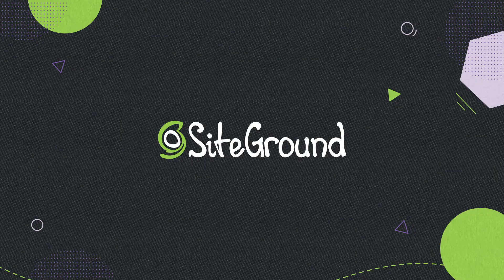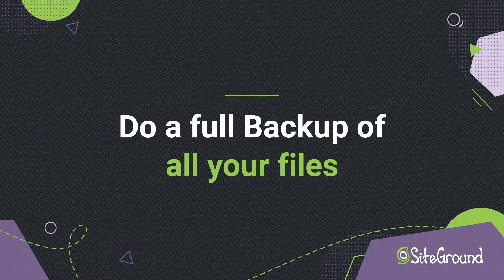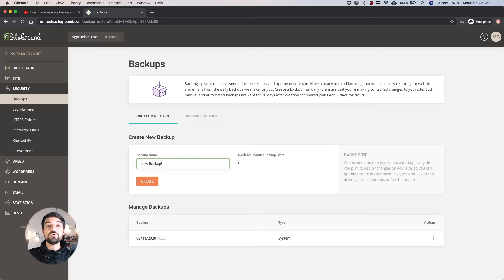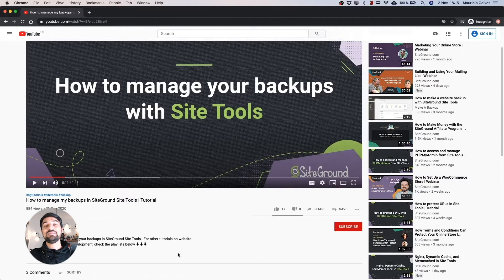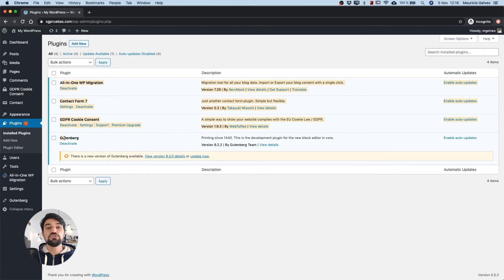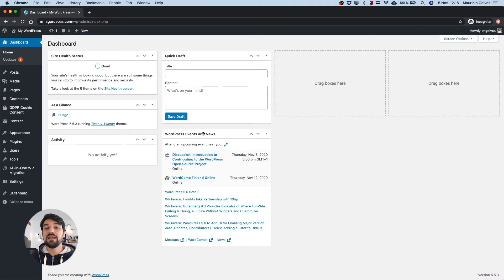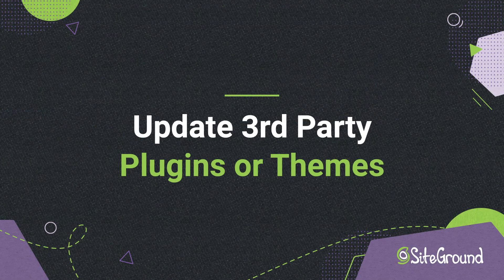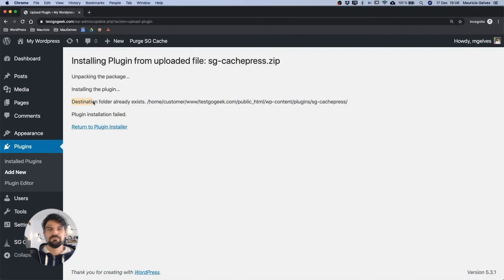How to Fix Destination Already Exists Error in WordPress | Tutorial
This WordPress tutorial will look at the very common error "Destination Folder already exists", received when installing a WordPress theme/plugin, and show you how to fix it.

⫷  FOLLOW US ⫸